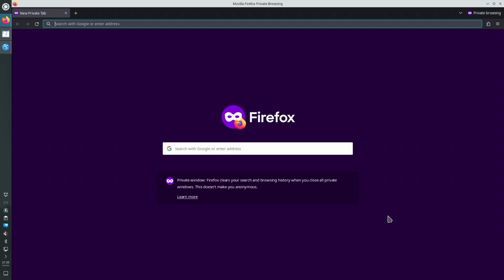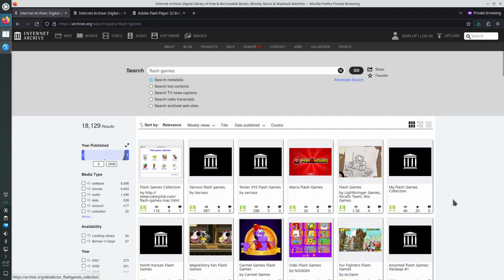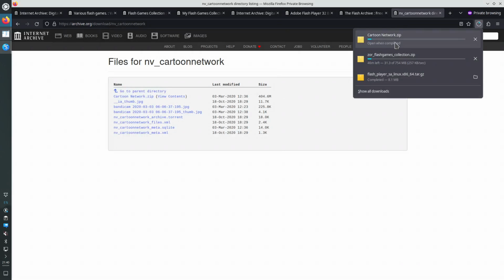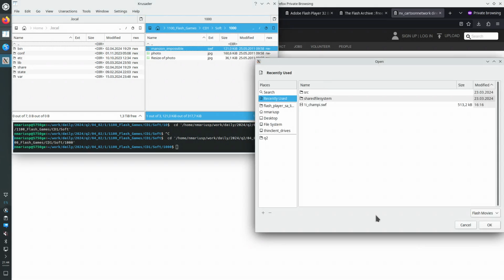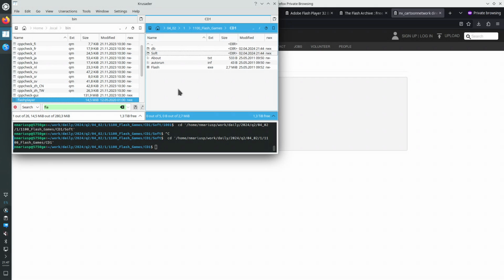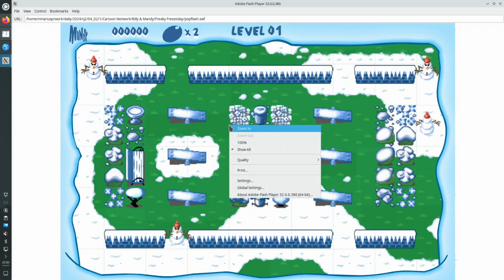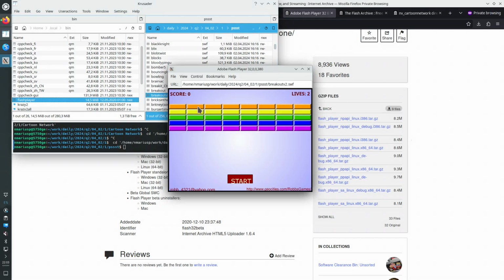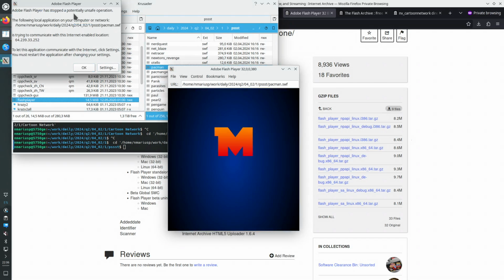How to play Flash games SWF on Linux tutorial for beginners - April 2024 -f17d08fb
Form archive.org, download the Flash Player standalone. From archive.org download archives containing thousands of SWF files which are Flash Player games. Associate SWF files such that when you double click on a SWF file, the SWF file will be opened by the Flash Player standalone executable.